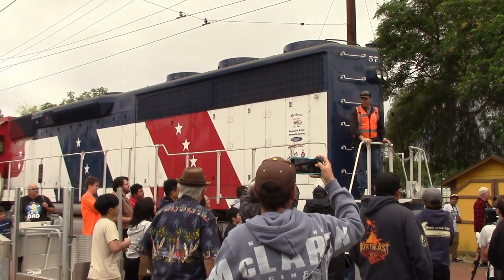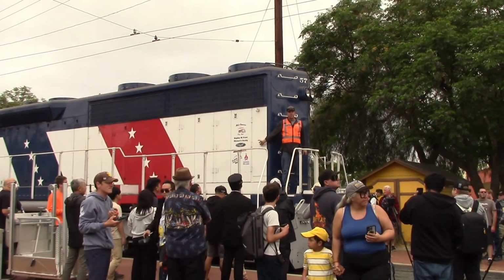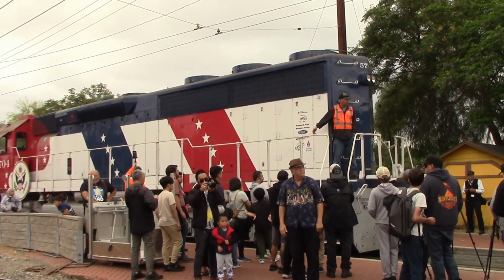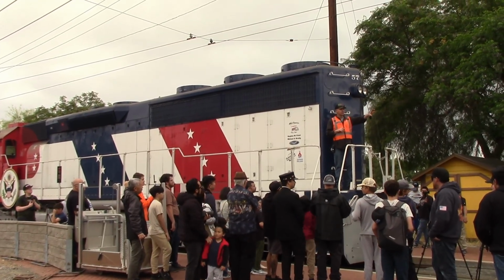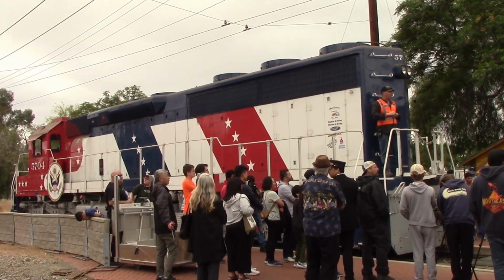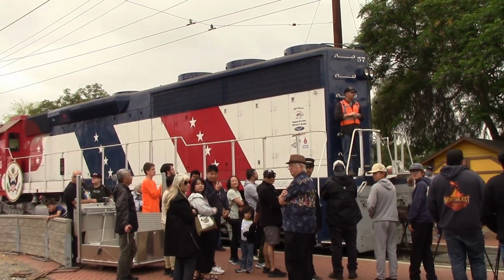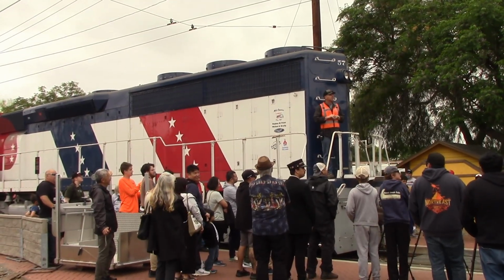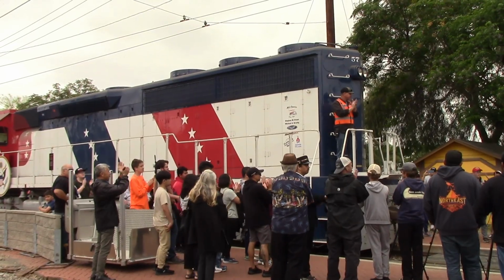AT&SF Bicentennial 5407 and Coaster 2105 move to Perris, CA, May 3, 2025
On May 3, 2025 the Southern California Railway Museum in Perris, CA took delivery of the two newest additions to its collection; Santa Fe SD45-2 #5704, cosmetically restored into the patriotic paint scheme it wore in commemoration of the USA's 1976 bicentennial, and recently retired NCTD Coaster F40PHM-2C #2105.

This was a major event several years in the making. 5704 was retired in 2008 and was about to be scrapped in 2020. But thanks to the efforts of a few BNSF officials who recognized the locomotive's historical importance, it was pulled from the deadline, cosmetically restored into its 1976 bicentennial paint scheme, and donated to the SCRM. Similarly, Coaster 2105 and its four F40PHM-2C sisters were retired in 2021, and was also donated to the SCRM thanks to the tremendous efforts of Mike Armstrong, aka CoasterFan2105.

Due to the museum lacking a connection with the national railway network, both engines have been stored at BNSF's yard in Commerce, CA since 2022 until the arrangements for their transfer could be worked out. Everything finally came together on May 3, when a temporary piece of tracking connecting the SCRM's trackage to the Metrolink Perris Valley line was laid. A trio of BNSF GP60Ms did the honors of transporting the engines.

I first caught the engines at the Riverside neighborhood of Highgrove, where the consist left the BNSF San Bernardino subdivision and transferred onto Metrolink's Perris Valley Line. After catching them at several points along the line, the consist eventually came to a stop at Frontage Road just outside Perris, where it waited for the dispatcher and the museum to work out the last details for the handoff. Eventually, the engines were gingerly moved over the temporary track that connected the museum trackage to the national network in downtown Perris, where a train made up of various pieces of SCRM rolling stock coupled up to them and brought them to the museum.

Come along as we follow 5704 and 2105 from Highgrove to their new home at Perris. Also included is a brief speech that SCRM volunteer John Mobley gave to the crowd of railfans and foamers after the engines arrived at the museum, as well as a couple trains I filmed at Highgrove before the 5704 and 2105 showed up. (The 3 hour late Southwest Chief was a big, but pleasant surprise!)

Thanks for making this happen Mike!